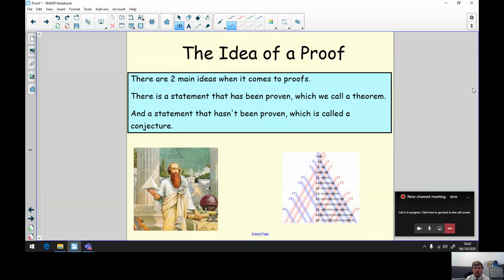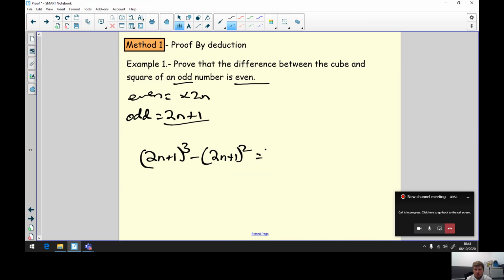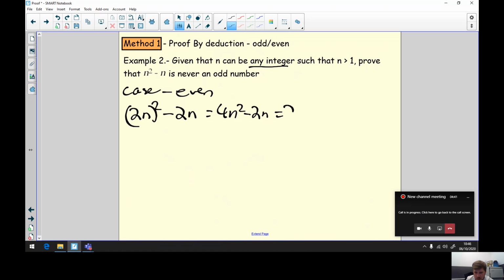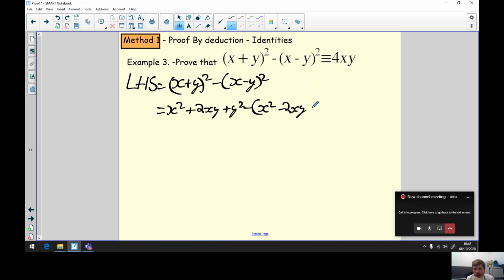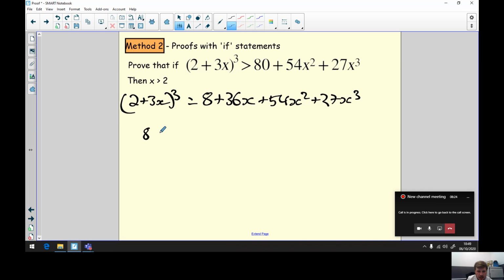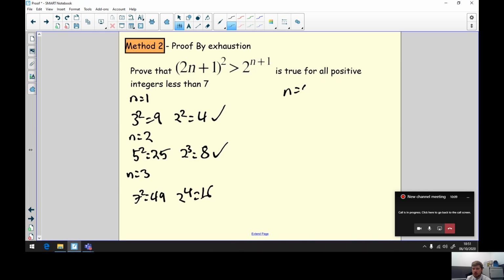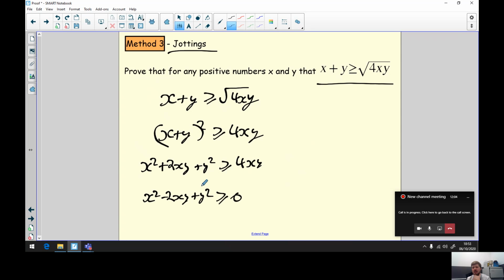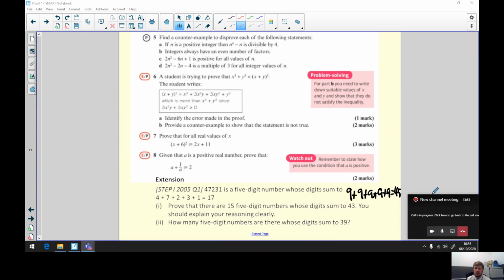Edexcel AS - Algebraic Proof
Edexcel Chapter 7 worked examples on types of proof questions.